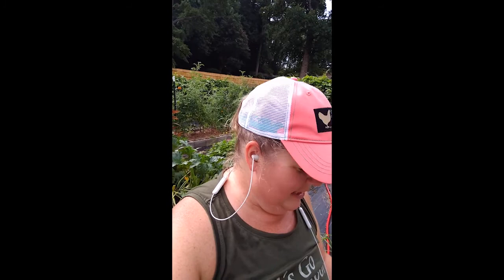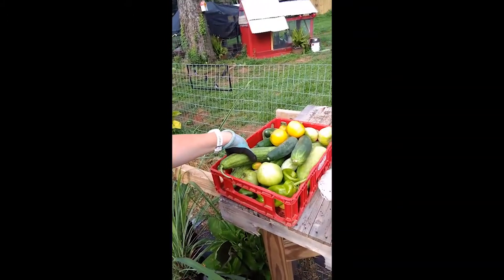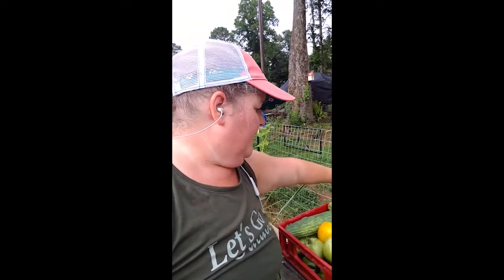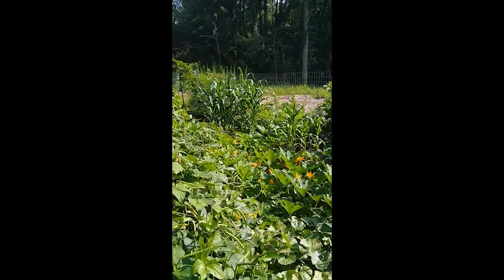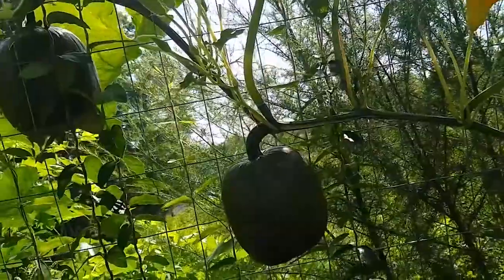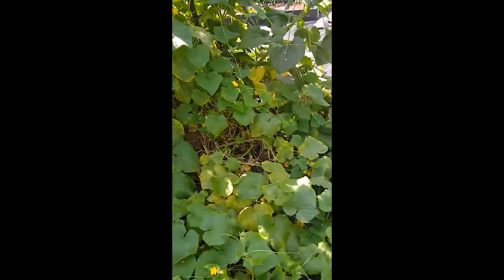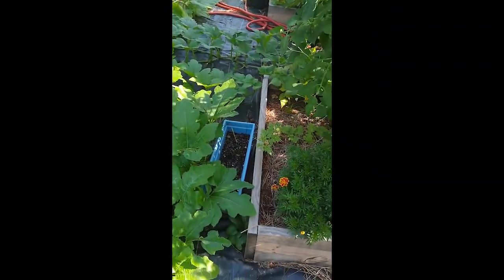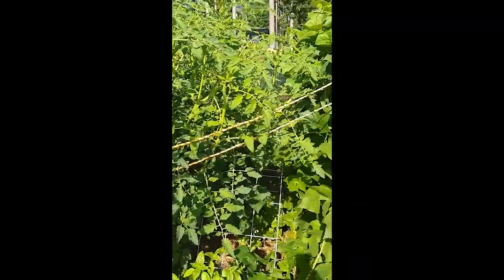Quick Garden Summer Tour and My First Pumpkin Harvest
Today, I harvested my first EVER Pumpkin that I grew from seed. Super proud of our garden and all it is producing. God is Good!